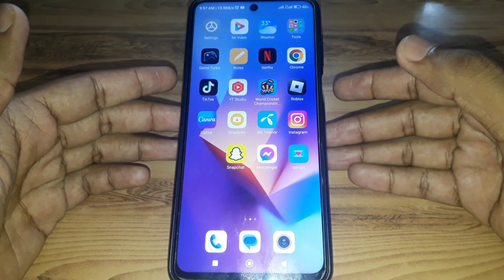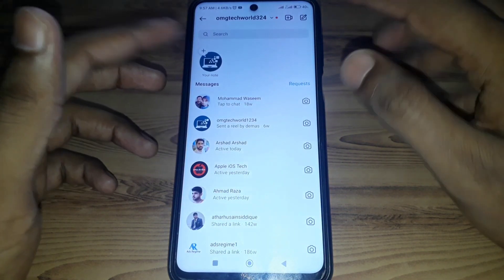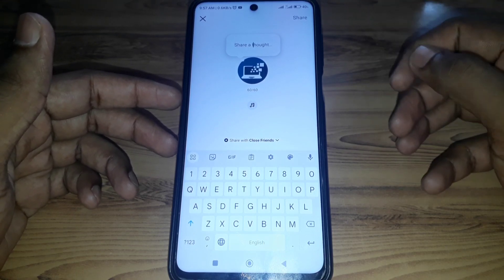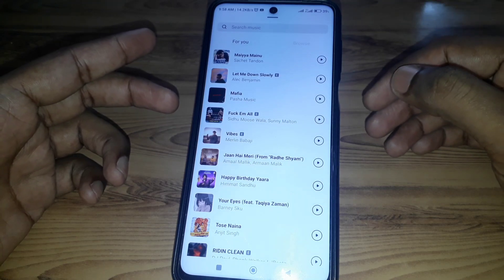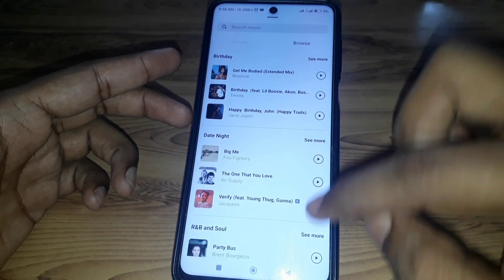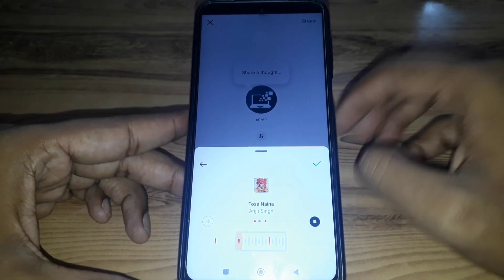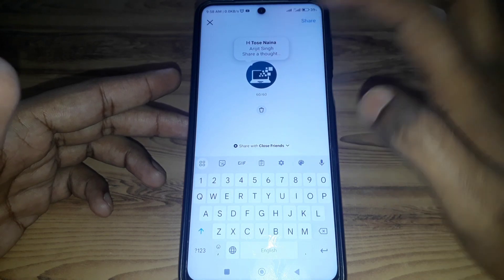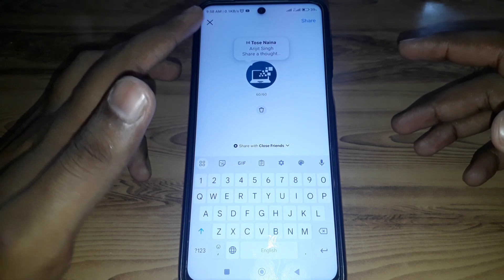how to add music to instagram notes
When you want to know how to add music to instagram notes but you do not find any method. If you are looking for how to add music to instagram notes then your search is over. In this video we will tell you an amazing way how to add music to instagram notes. So if you want to know how to add music to instagram notes then you have to watch this video completely.